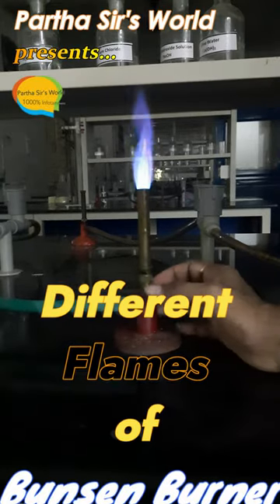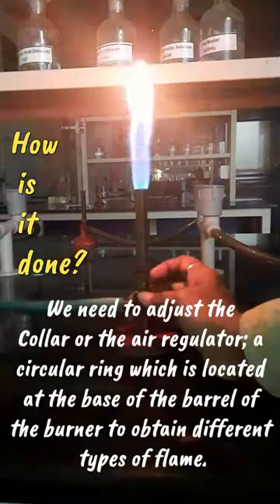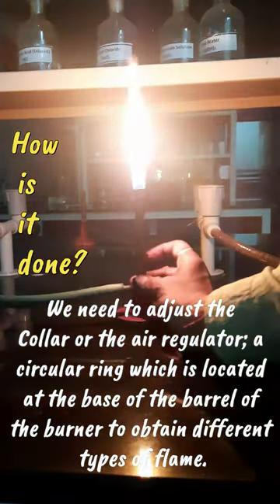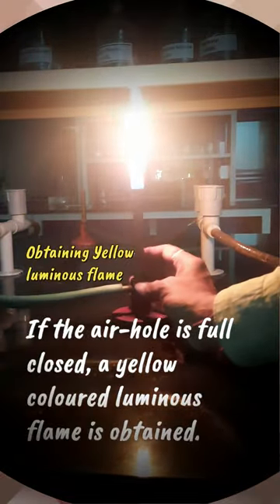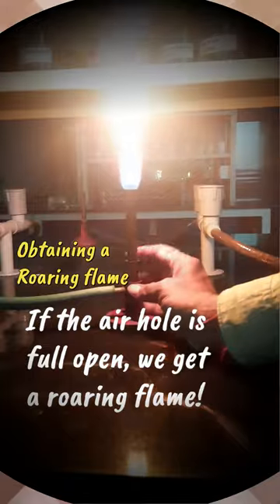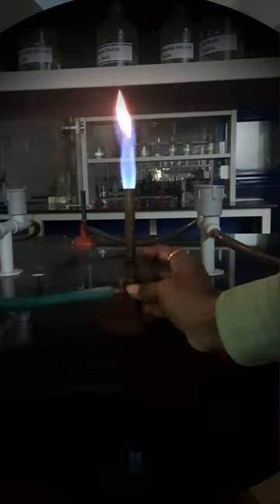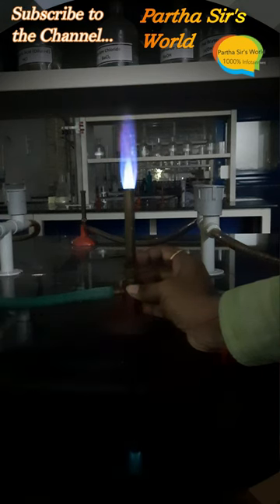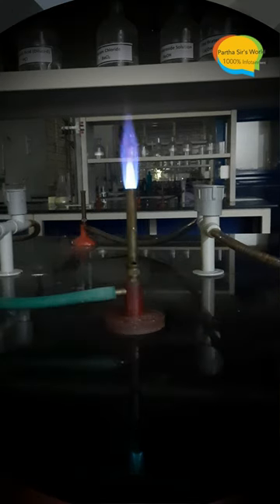Bunsen burner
Bunsen burner is a heating device for combining a flammable gas with controlled amounts of air before ignition and it consists of a metal barrel on a base with a gas inlet at the lower end of the tube, which may have an adjusting valve; openings in the sides of the tube can be regulated by a collar to admit as much air as desired. The flames are of three types:  a pale blue flame, the primary flame, seen as a small inner cone, and a secondary, almost colorless flame, seen as a larger, outer cone, which results when the remaining gas is completely oxidized by the surrounding air.
We need the adjust the collar to get the different types of flames.